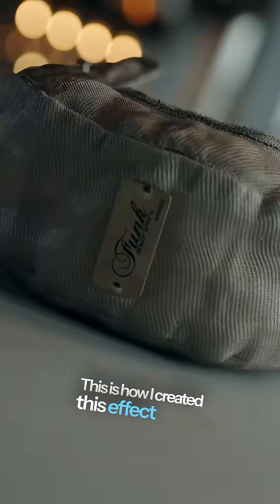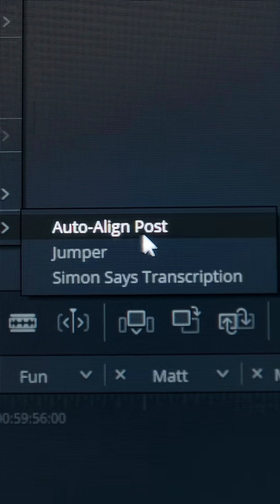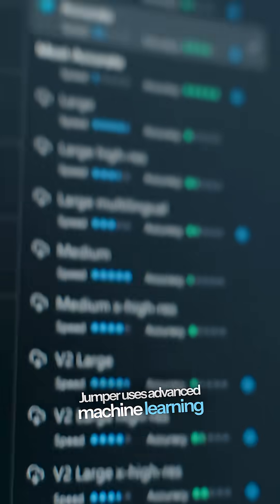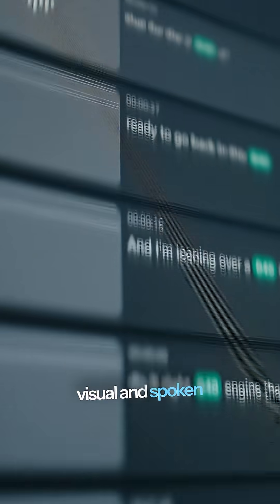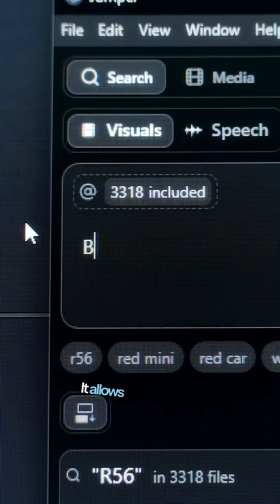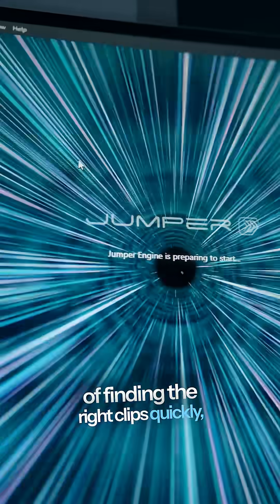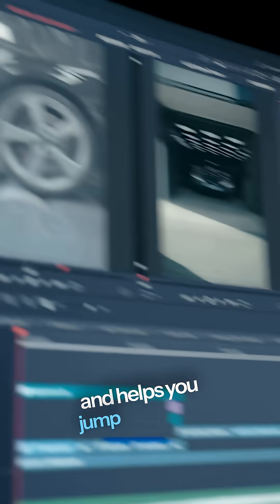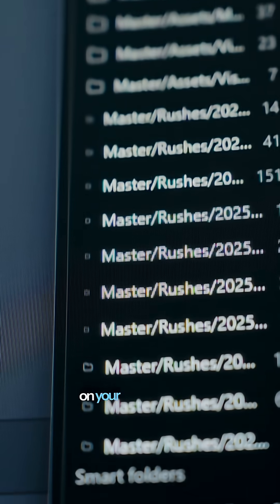Davinci Resolves Biggest Secret - AI/Machine Learning for Search.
🎬 How I Nailed This Effect Using Jumper
Shot over 5 months. Found the perfect clip in seconds, That’s the power of machine learning in your NLE.

Jumper lets filmmakers search footage using natural language to find spoken words and visual media.
No more scrubbing through endless clips just to find those few shots. Just type what you need. Jumper finds it